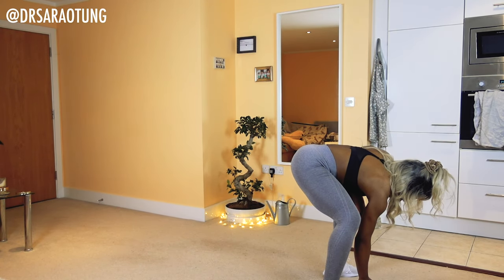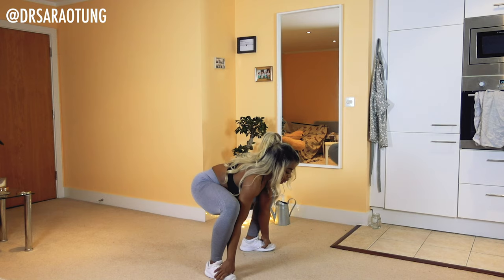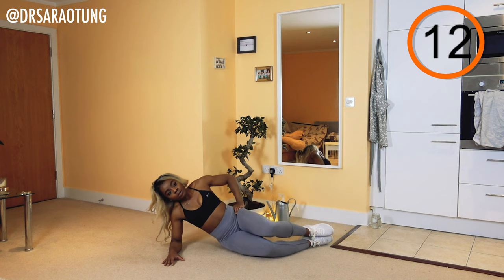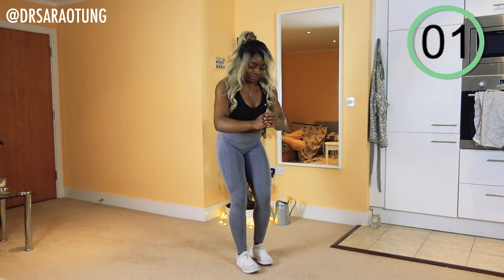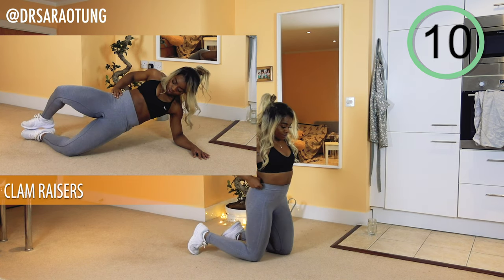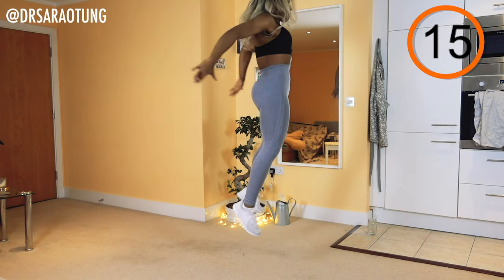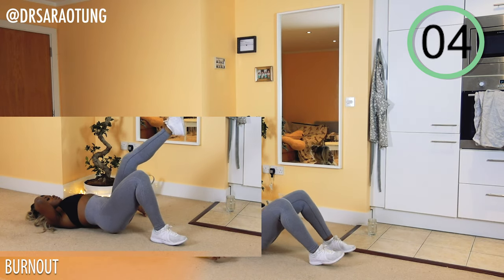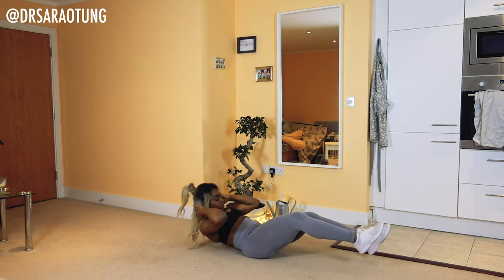DAY 2 - LEGS & GLUTES - No Equipment Home Workout - Dr Sara Home Workout Challenge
DAY 2 of the Home Workout Challenge is here LET'S GO!

Today we're focusing on strengthening resistance exercises that will build and tone the glutes and hamstrings!

To join in with this plan and receive a FREE e-guide make sure you SIGN UP!